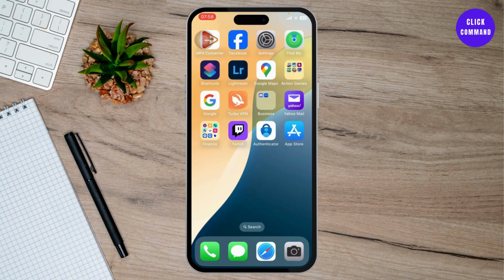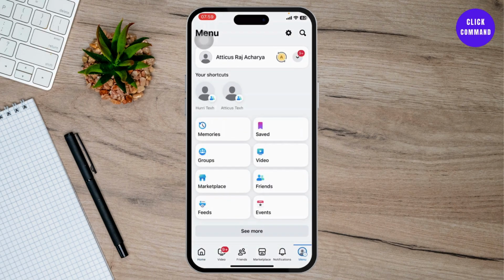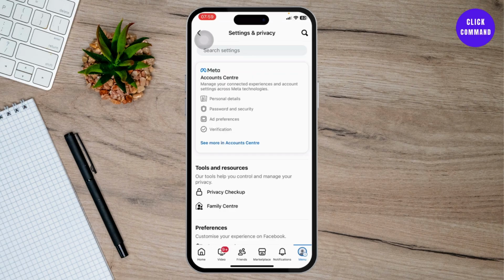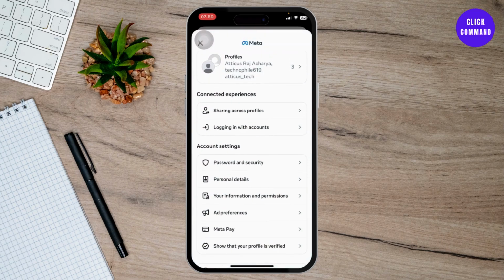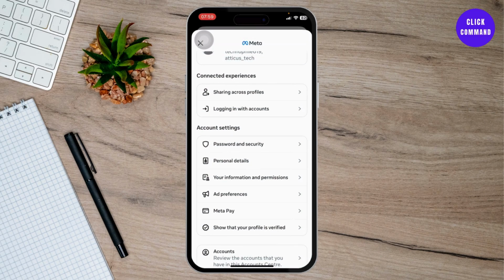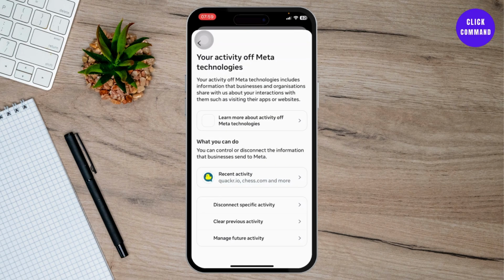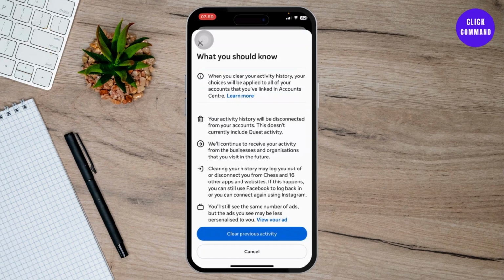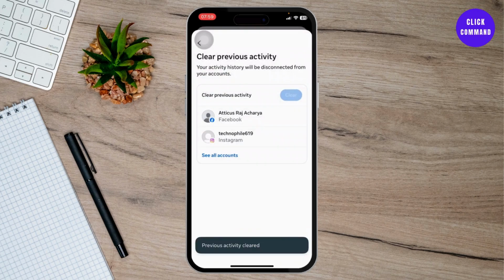How To Delete Facebook Activity Log All At Once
Learn how to delete your Facebook activity log all at once in this step-by-step tutorial. Whether you want to clear your activity history or remove specific entries, this video has you covered!

In this video, you’ll discover how to delete your entire Facebook activity log, including search history and all previous activities. We’ll show you how to quickly delete Facebook activity history with ease.

0:20 Step 1: Accessing Your Facebook Activity Log
0:45 Step 2: Deleting Your Facebook Activity Log All at Once
1:15 Step 3: Clearing Facebook Search History

facebook activity log delete all

how to clear facebook activity history